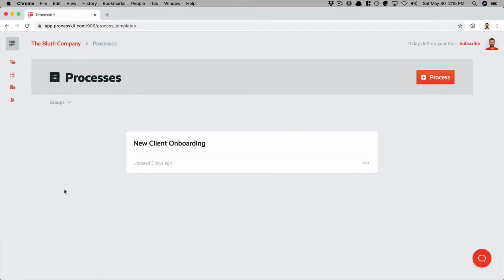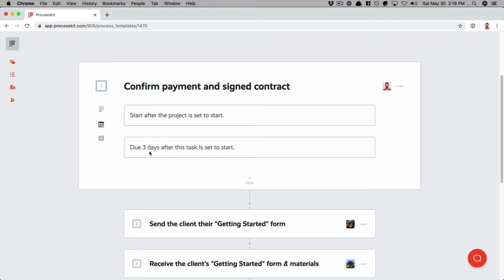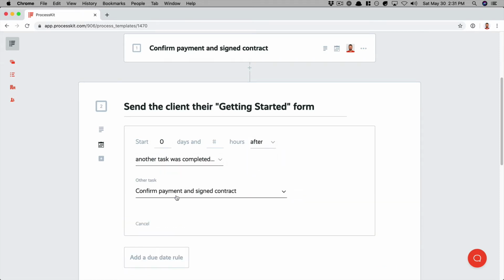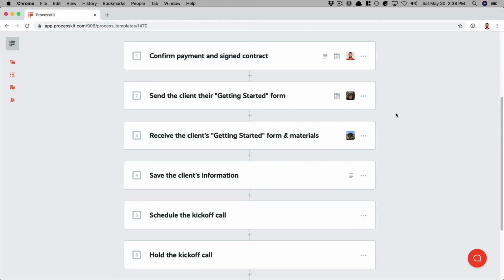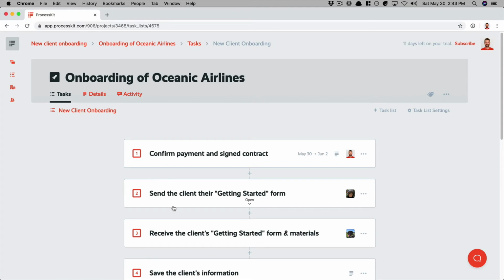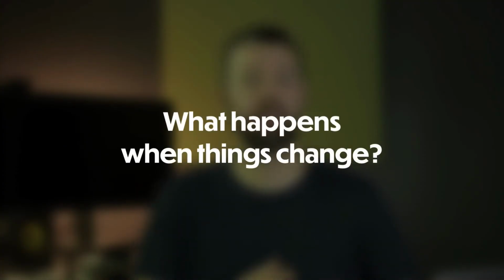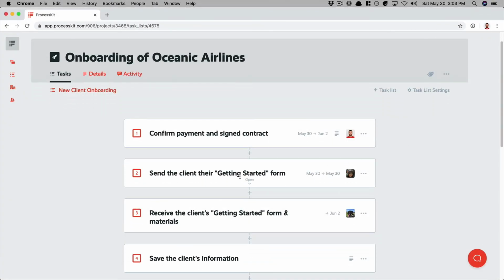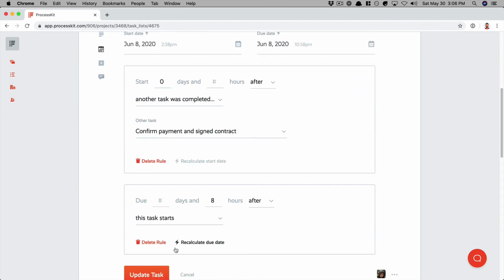Use Dynamic Dates to Automate Task Due Dates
In this lesson of the free course:  Process Automation for Service Companies, I cover:

- Setting start and due dates on process steps vs. tasks.  What’s the difference?
- How a dynamic date rule works and how to set one.
- How to “chain” your process steps using dynamic dates.
- Common patterns and best practices when setting up dynamic date rules
- How dates on real-time tasks get automatically calculated
- What happens if you need to change dates on the fly?